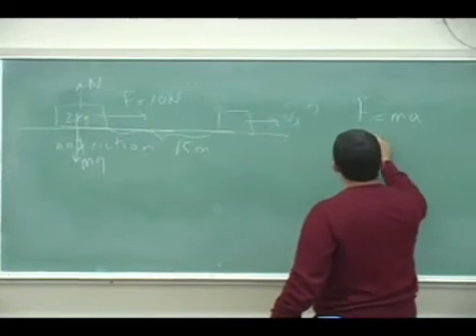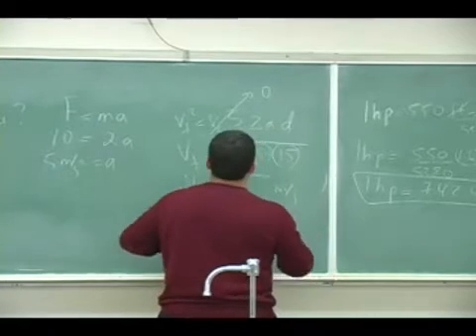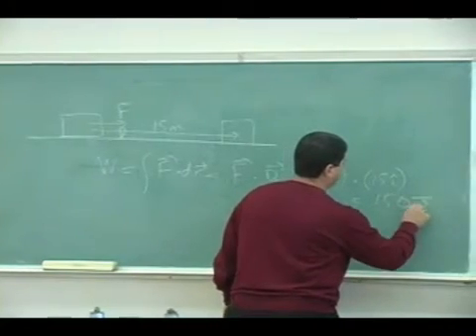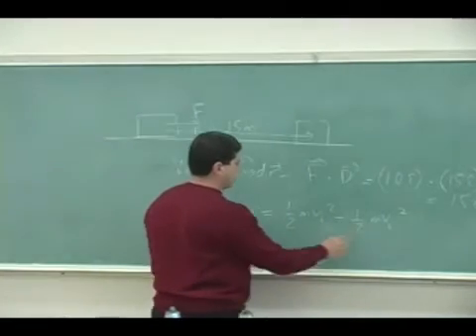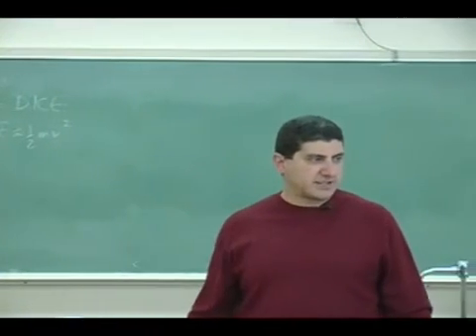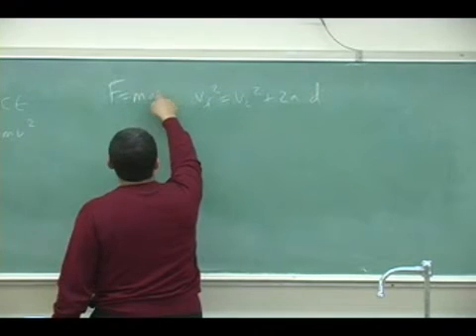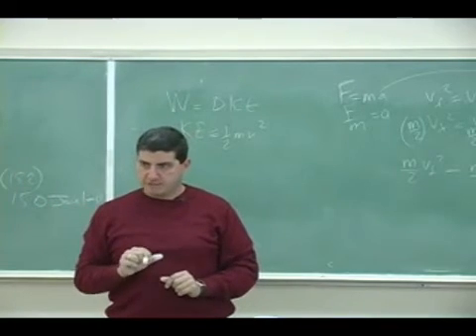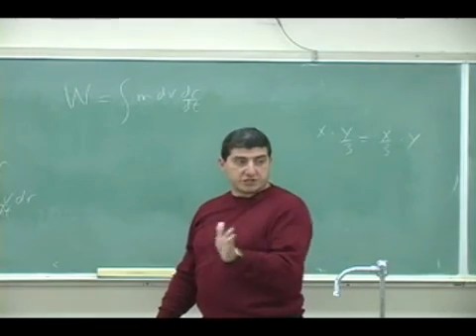Work and Energy Theory Part 2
This clip introduces the theory of Work, Energy and Power and what their meanings are and what they are used for.  (Part 2)